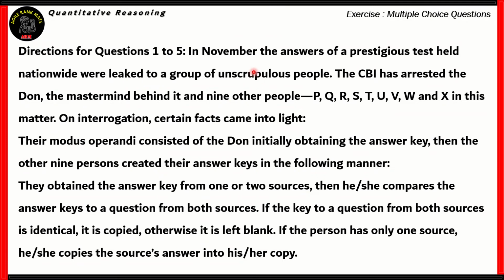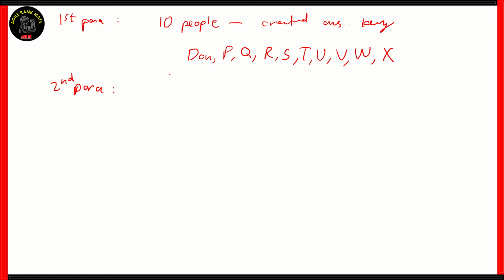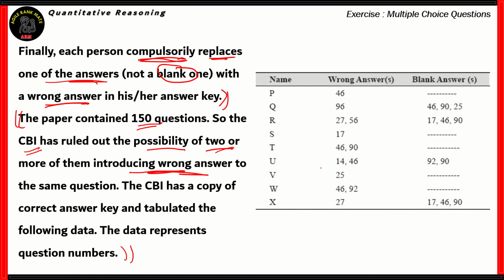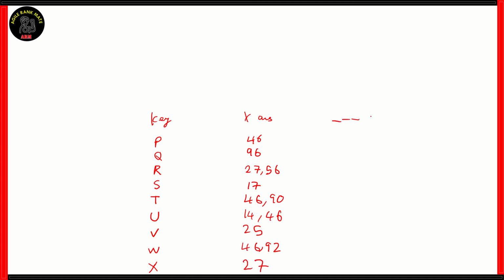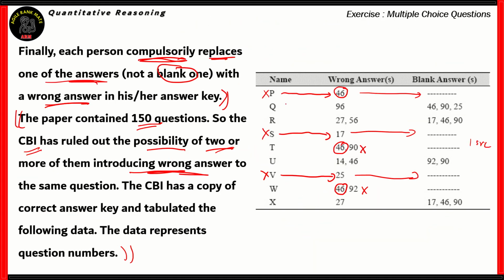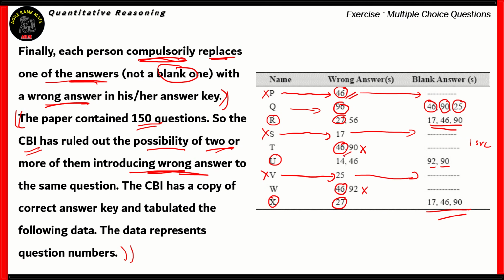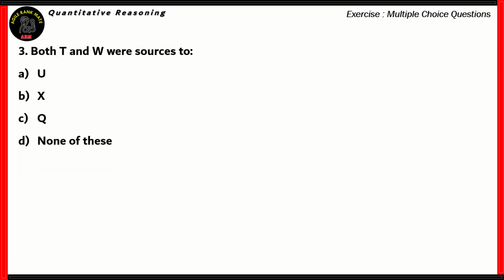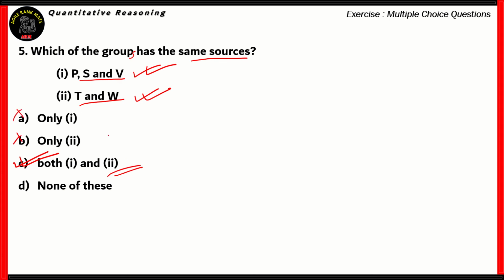IIFT Exam | Sample Question Paper for Logical Reasoning | Quantitative Reasoning | Episode 4